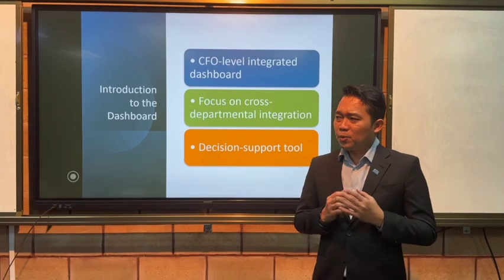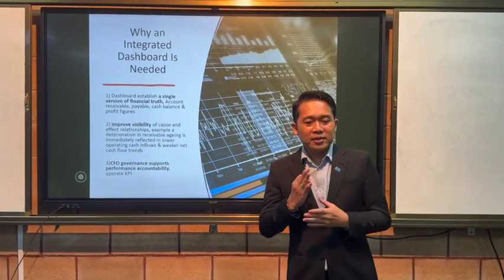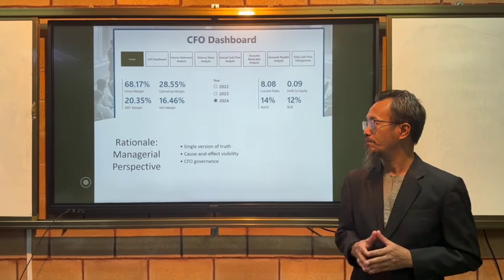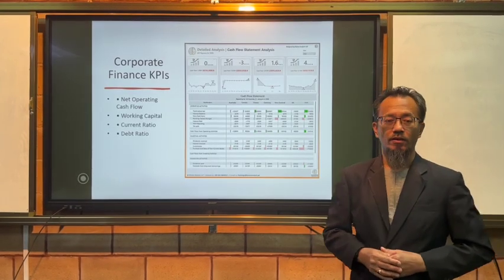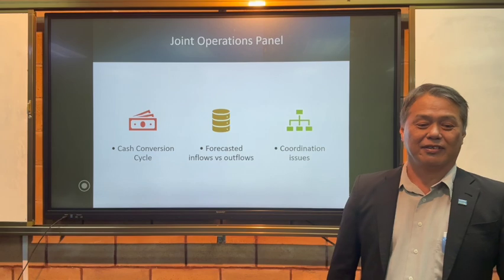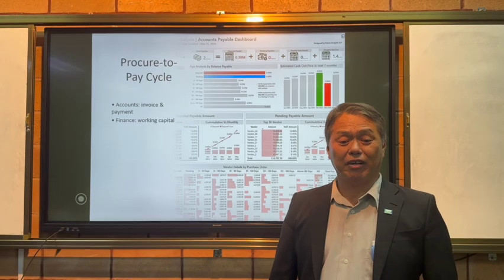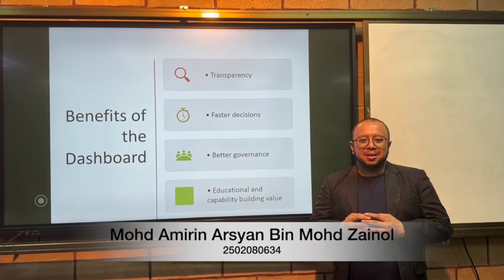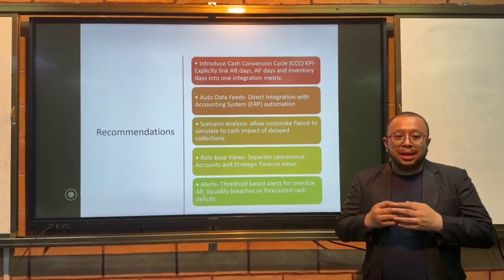MBA6054 | Integrated Department Operations Dashboard Presentation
Luqman Najib Bin Halpi (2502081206)
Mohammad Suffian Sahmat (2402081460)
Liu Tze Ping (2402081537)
Mohd Amirin Arsyan Bin Mohd Zainol (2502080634)